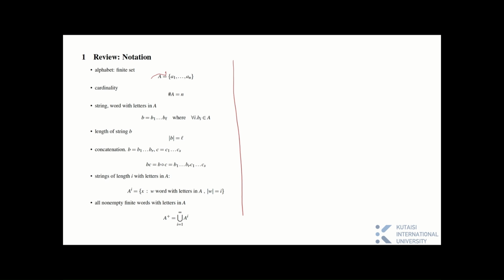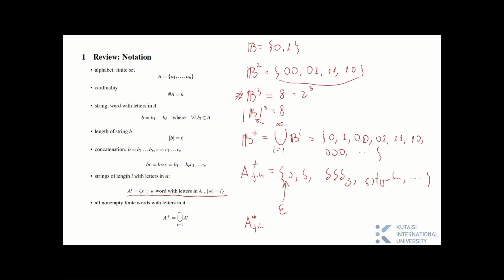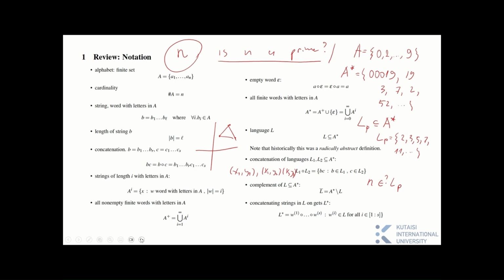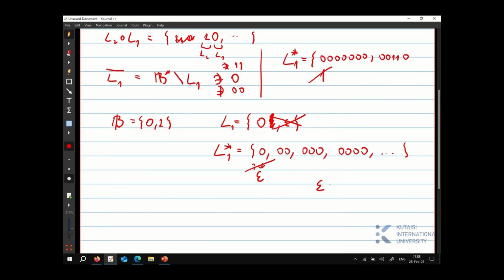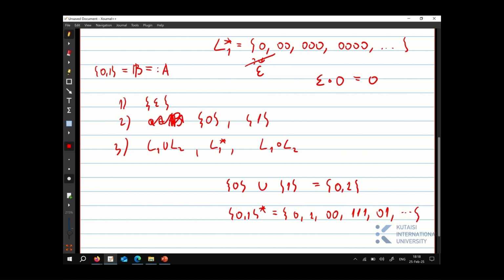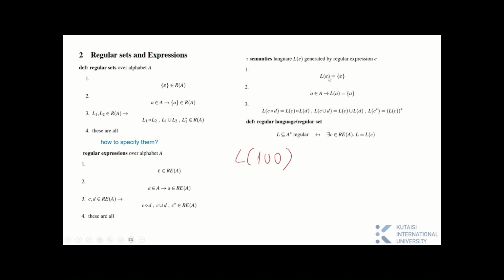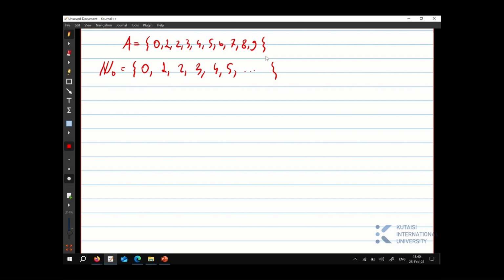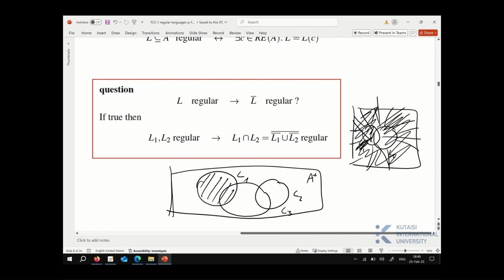Theoretical Computer Science - Lecture 1 - Regular Languages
Introduction to Theoretical Computer Science. Lectures as given at Kutaisi International University (Kutaisi, Georgia), during spring semester 2025. Instructor: George Nadareishvili; slides: mostly by Wolfgang Paul.

In this lecture we discuss some notation, regular sets, regular expressions and regular languages.